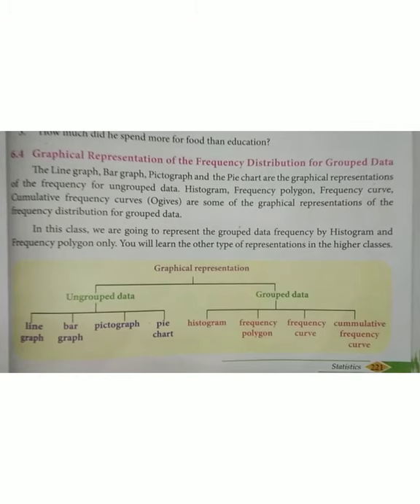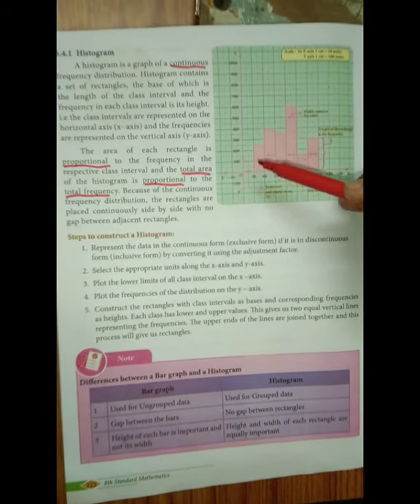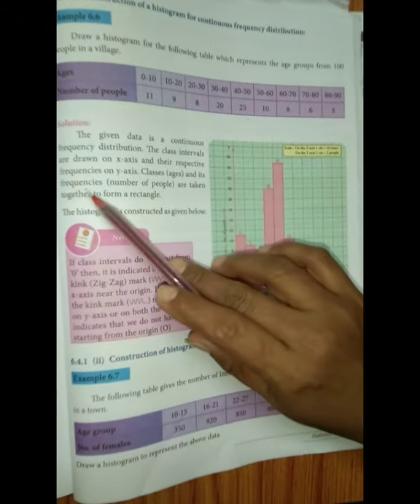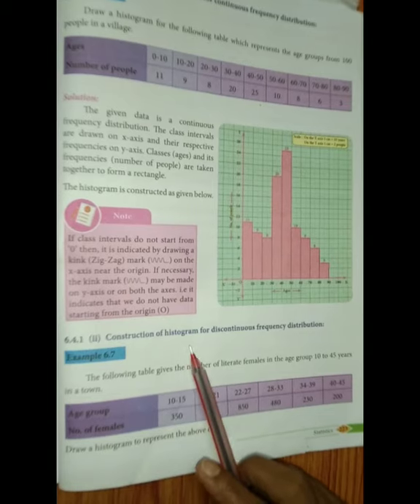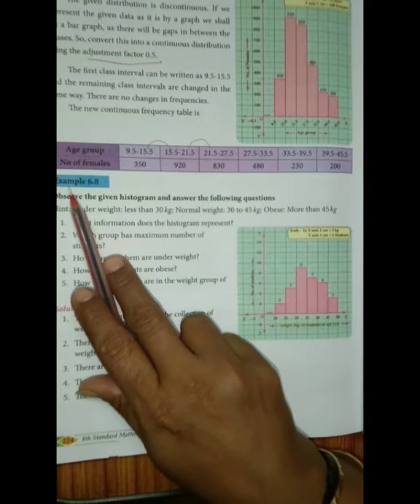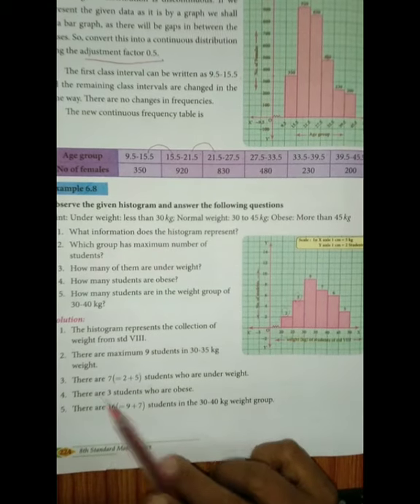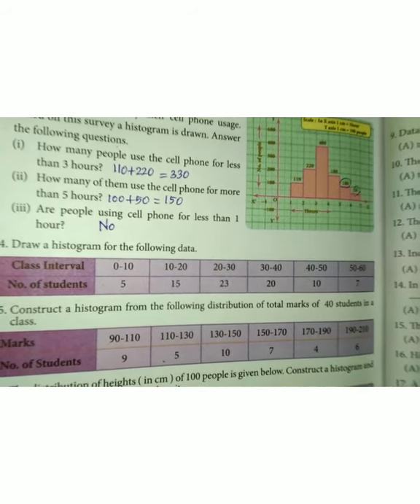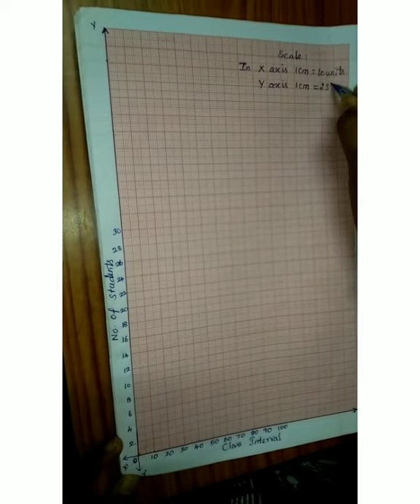STD : VIII [UNIT - 6]( HISTOGRAM - EX : 6.2 [1-5 Sums]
Construction of Frequency distribution for grouped data ( GRAPH )